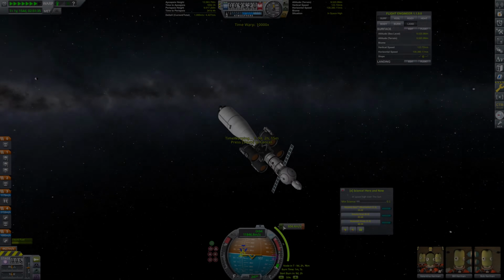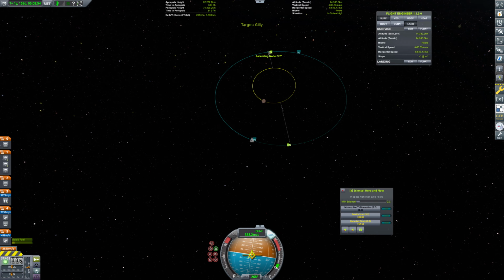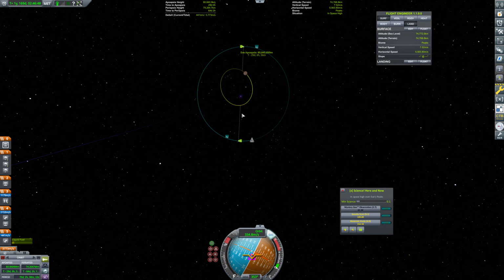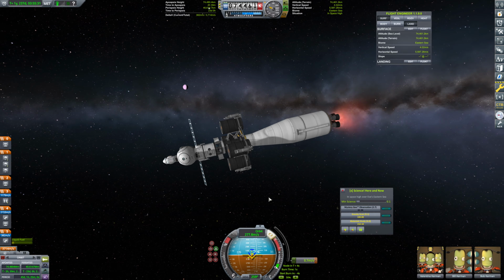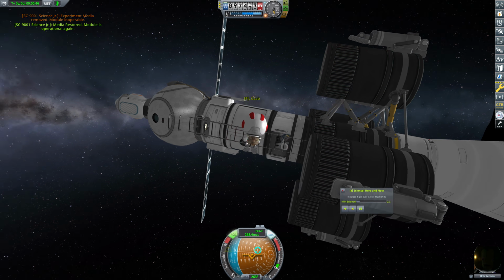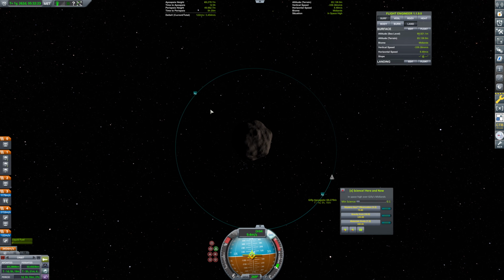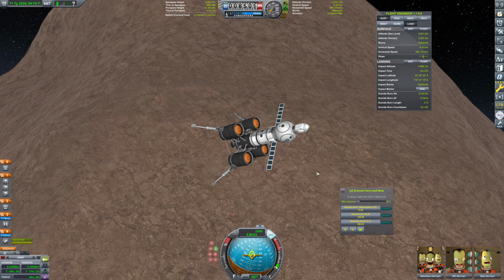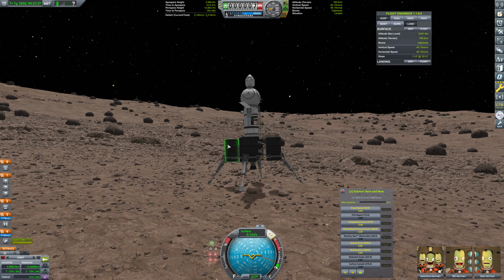Kerbal Space Program | Parallax Destinies | Episode 38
Current mod list as of this video:
4kSP_Expanded
ClickThroughBlocker
Harmony 2
ModularFlightIntegrator
Parallax
ReStock
ReStock+
Scatterer
Scatterer Default Config
Scatterer Sunflare
Space Tux Library
Toolbar Controller
Zero MiniAVC